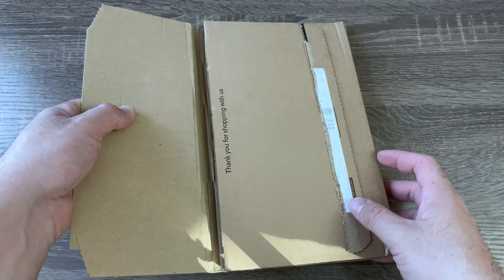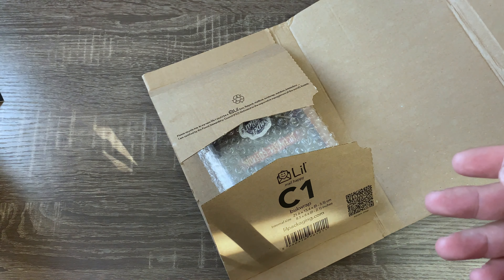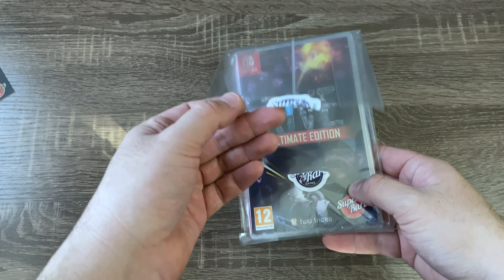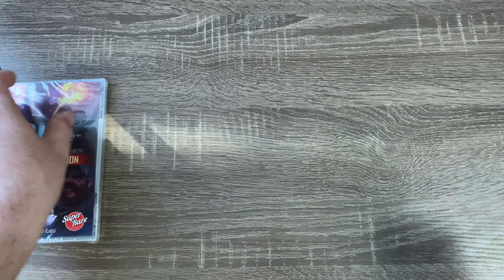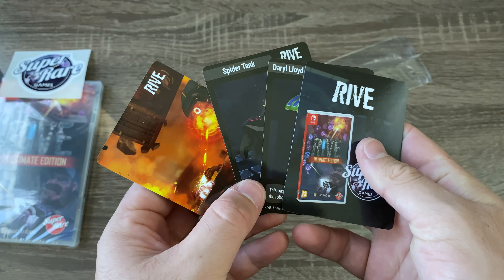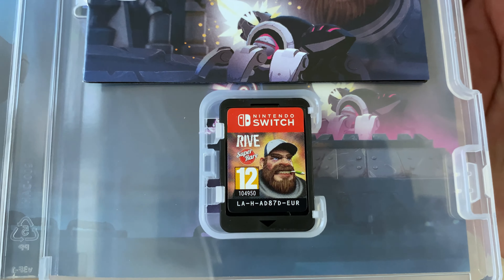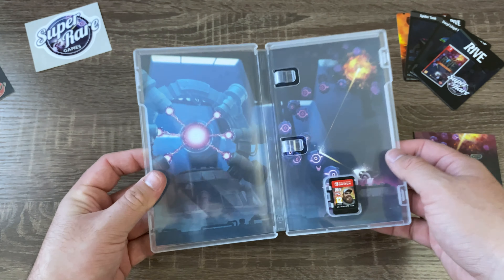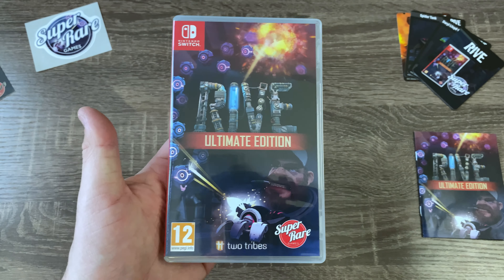RIVE UNBOXING (NINTENDO SWITCH) - SUPER RARE GAMES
An unboxing of RIVE from super rare games!
this is a game for the nintendo switch from the english publisher SRG.

*shopping through my link supports this channel*

superraregames nintendoswitch unboxing Find ALL of my feature products that i use via this